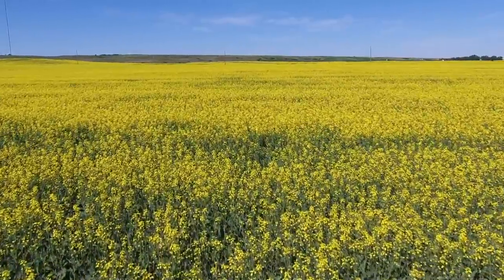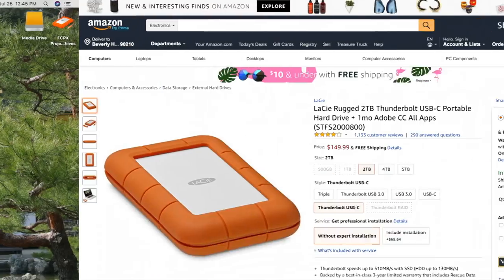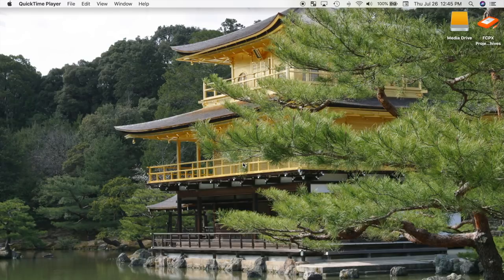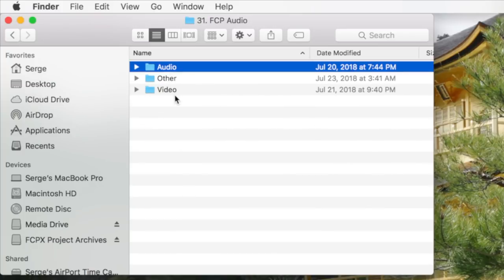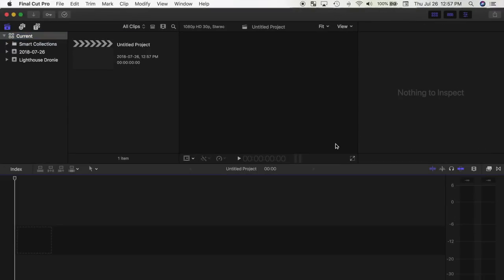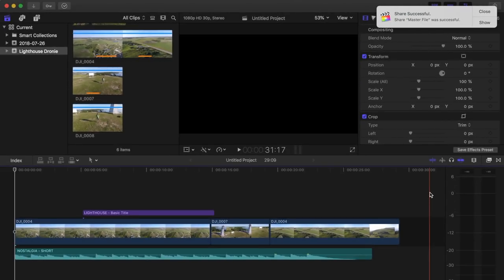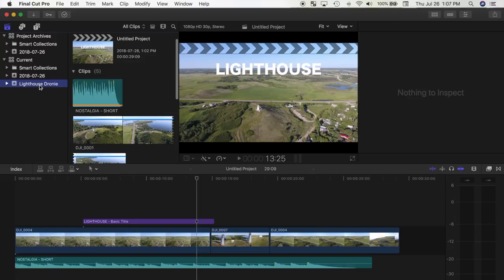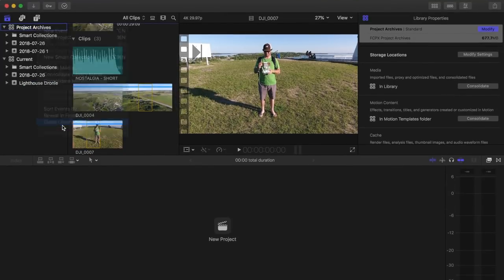FCPX Media Management - Organize, Backup & Archive Media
LaCie Rugged Drive
Samsung T5 SSD

In this tutorial, learn my method of importing and organizing, backing up, and archiving my media in Final Cut Pro